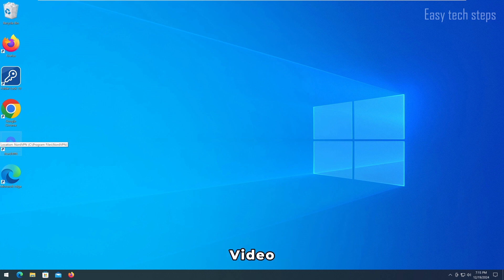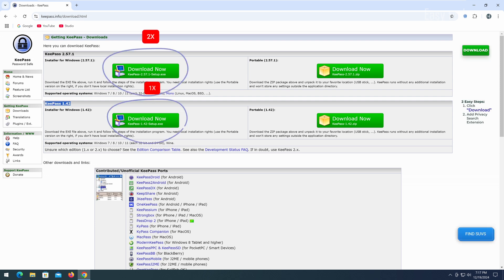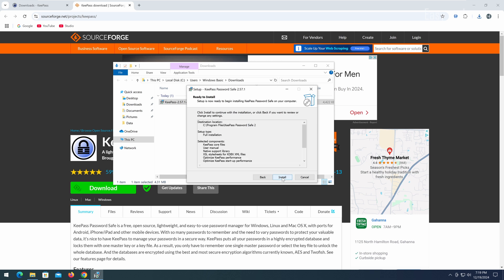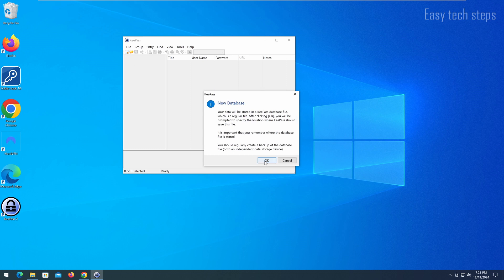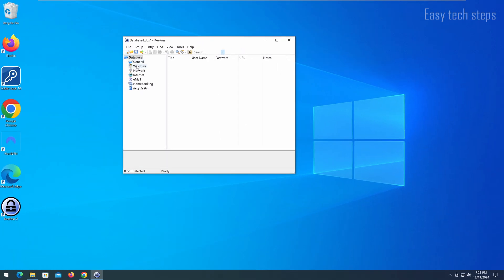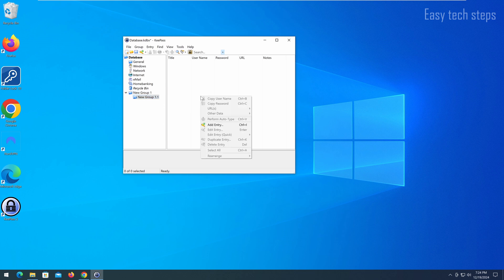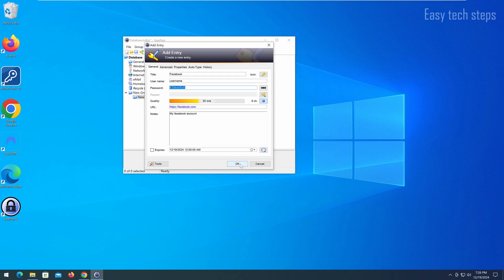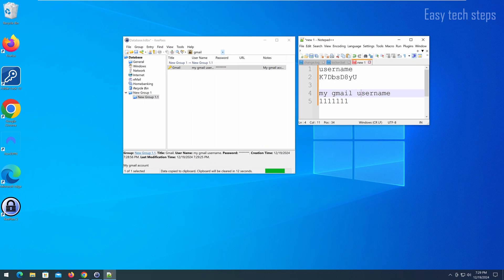How to Download and Install KeePass for Windows - The Best Password Manager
A step-by-step guide on how to install and use KeePass Password Manager. This open-source software helps you efficiently manage your passwords, making it easy to remember all your passwords without ever losing them.